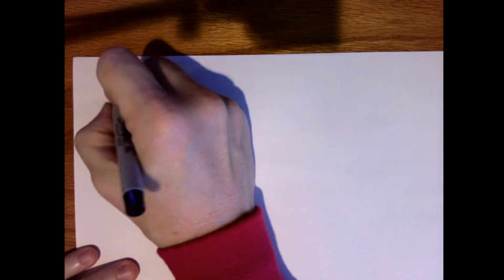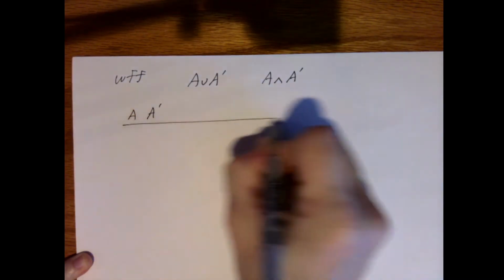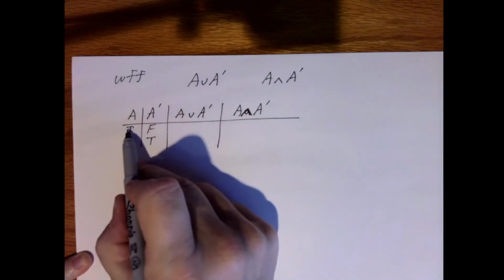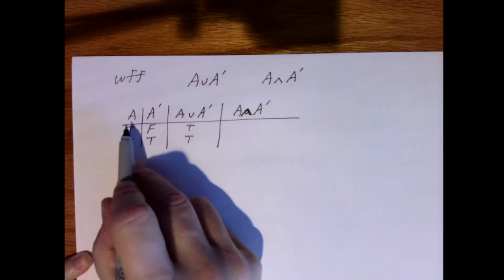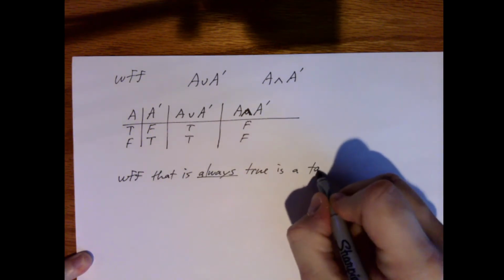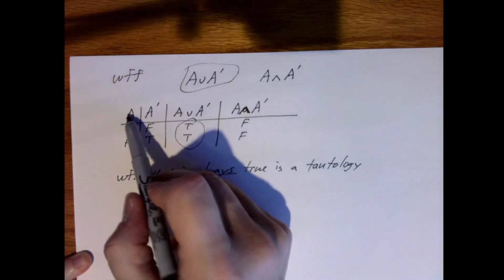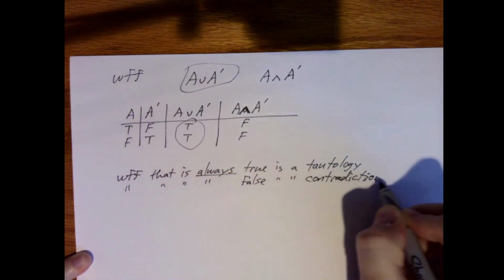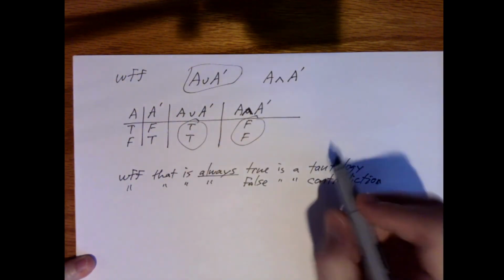Discrete Structures: Logic -- Tautologies